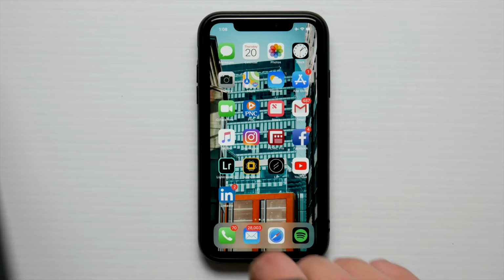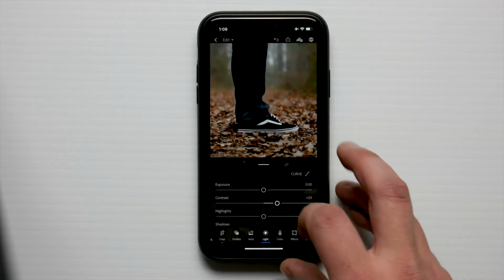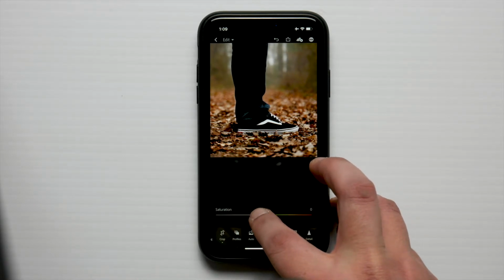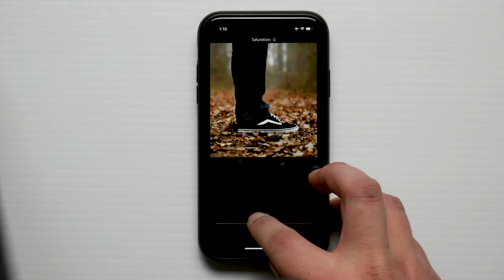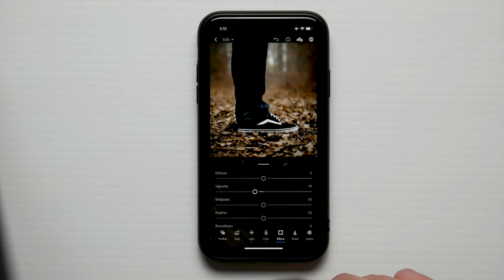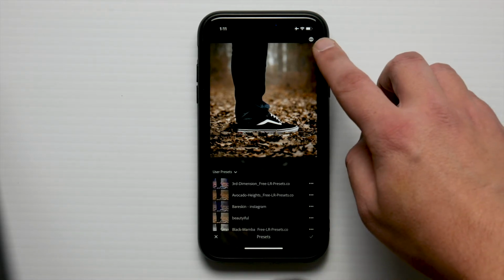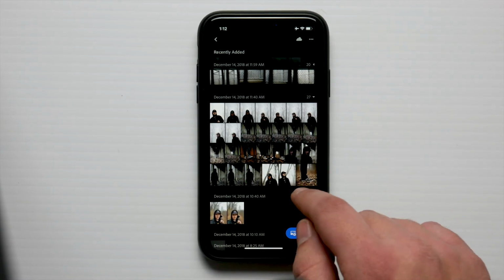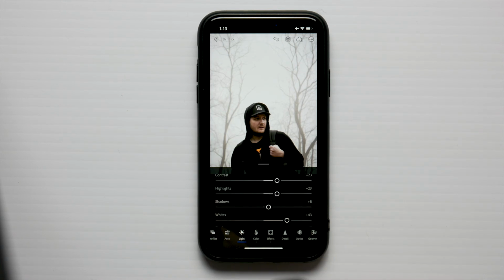How to create an Instagram aesthetic by creating an Adobe Lightroom preset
In this episode i discuss how to create an Instagram aesthetic. I will show you how to create presets and basic tips of adobe lightroom. It will help keep your IG feed looking great and keeping people coming back for more!

Lenses : Panasonic 14-42mm kit lens
                Panasonic 45-150mm

Gimbal : Zhiyun crane V2

Monopod : Benro Aluminum 4 Series Flip-Lock Video Monopod Kit w/ 3-Foot Articulating Base and S4 Video Head (A48FDS4)

SD Card : Sandisk extreme pro

Computer : MacBook Pro

Mics : Rode Videomic with rycote lyre
           mount.

           Movo VXR10

          Tascam DR-10L

Facebook.com/darpinomedia

———//Where to find awesome music\\———
                            (For YouTube)